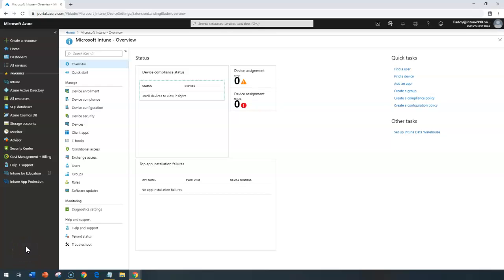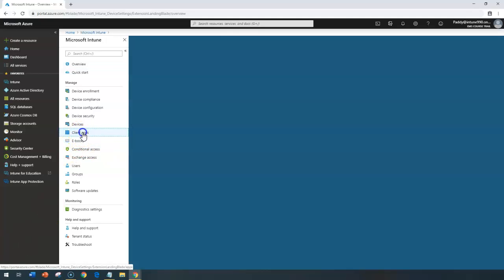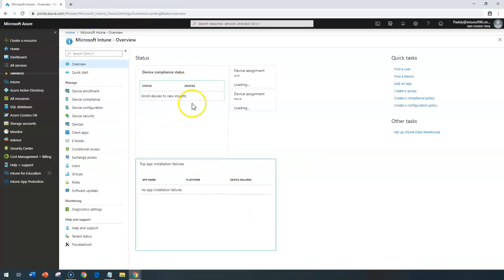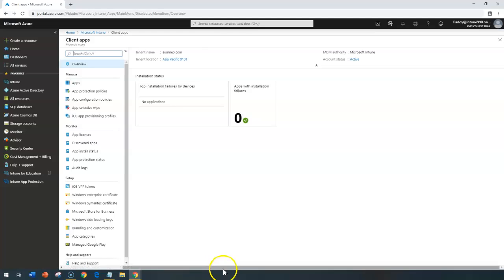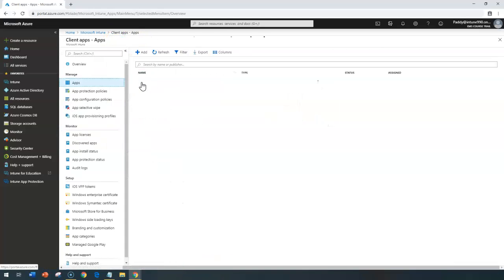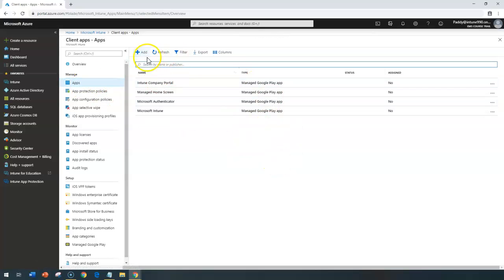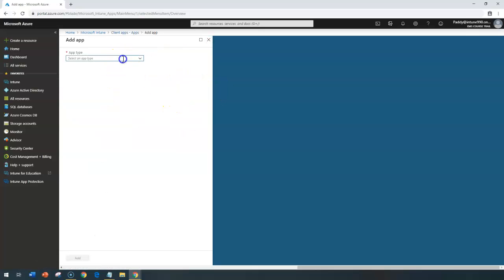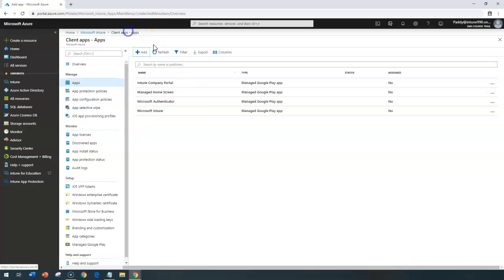Client apps - Intune Client Application Deployment - Microsoft Intune Training Series video No#77